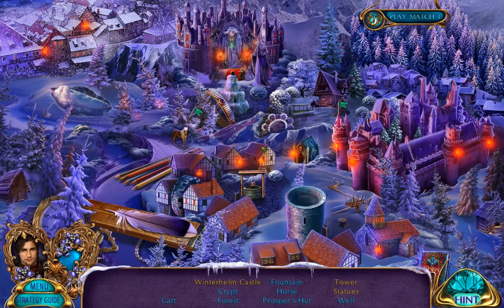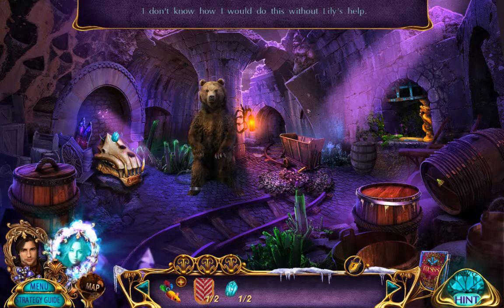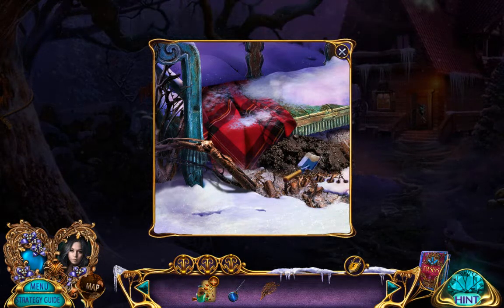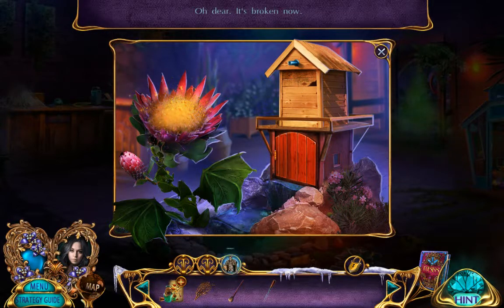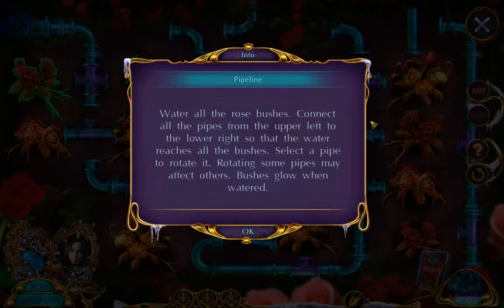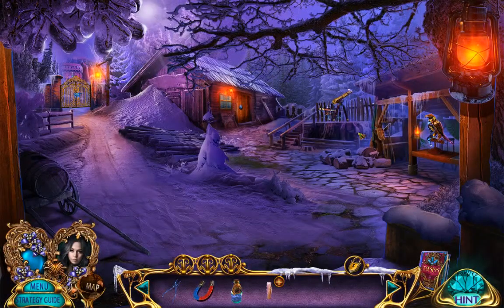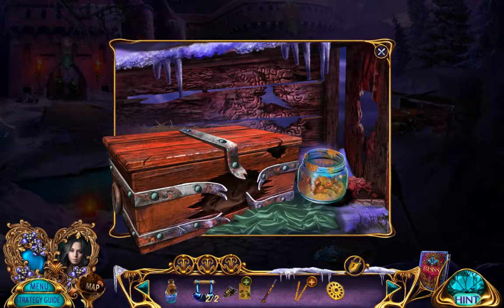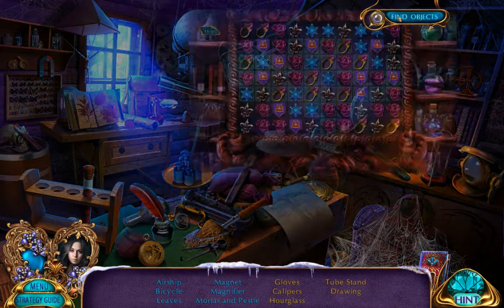Dark Romance 8: Winter Lily (CE) - Ep5 - w/Wardfire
Dark Romance 8: Winter Lily – Collector’s Edition – Episode 5

It’s back to Lily to make a reversing potion for her father